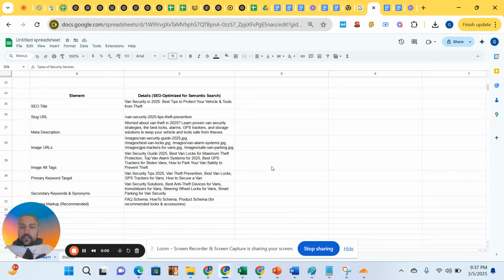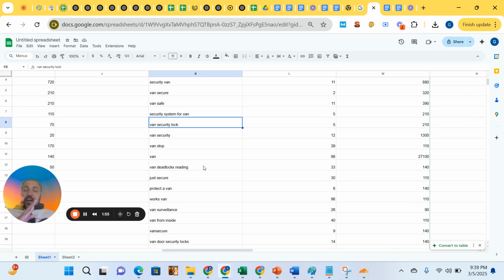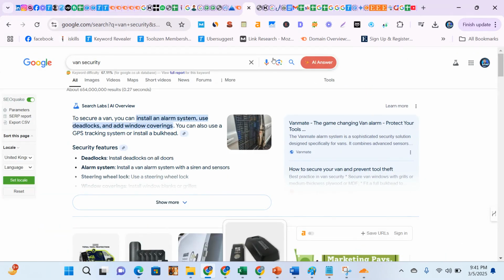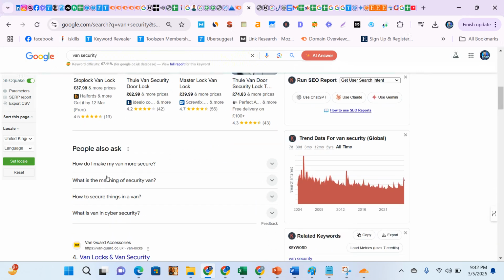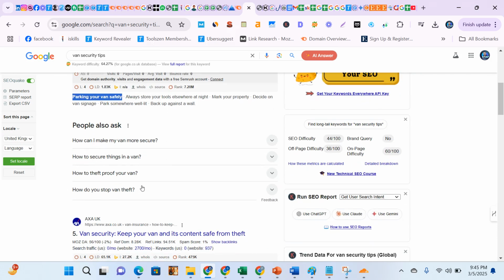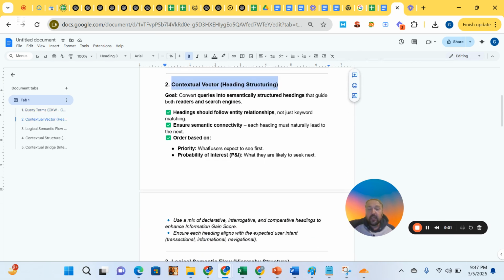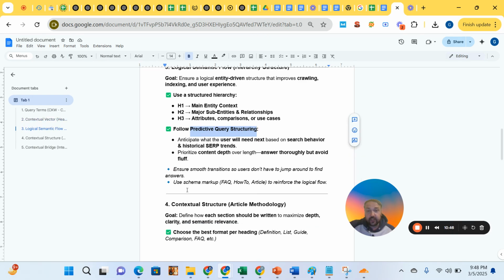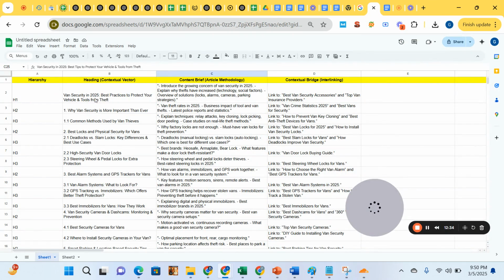How to Create a Semantic Content Brief (Part 2) | Query Paths, Interlinking & Entity SEO | Lecture 7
Want to structure your content for maximum SEO impact? In Lecture 7 of the Semantic SEO Topical Map Series, I dive deeper into:

✅ Competitor gap analysis (SERP competitors, knowledge graphs & Wikipedia)
✅ How to structure headings (H1, H2, H3) based on entity relationships
✅ Query Path Patterns – Predicting user & search engine expectations
✅ Using LSI terms, synonyms & entities for SEO relevance
✅ Advanced interlinking strategies for semantic SEO

📌 Next Lecture Preview: A real-world semantic content brief example and its logical structure.

💬 Question for You: Do you structure your content using entity relationships? Share your experience in the comments!

Learn how to optimize a Semantic Content Brief with advanced SEO competitor analysis, heading structuring, predictive query modeling, and strategic interlinking. Discover how Google processes content hierarchies for better rankings and faster indexing.

Introduction: Why Competitor Analysis is Key for SEO Success
Understanding how competitors structure content is essential for outperforming them in search rankings. This lecture explores:

Competitor Analysis and Query Extraction
Before structuring content, analyzing top-ranking pages helps identify:

Shared content patterns across competitors
Topical gaps that competitors neglect
Knowledge Graph and Wikipedia-referenced entities
User intent shifts in PAA and Google AutoSuggest
If two competitors cover GPS tracking and alarms but ignore physical security solutions like steering wheel locks and bollards, that is a topical gap to leverage.

Best Tools for Competitor Analysis:

Google SERP manual review
Google’s Knowledge Graph API
People Also Ask data extraction
Wikipedia and Wikidata references
Contextual Vector – Heading Structuring Based on Entity Relationships
Headings should follow entity relationships instead of focusing only on keywords.

A structured heading hierarchy ensures:

H1 summarizes the full article scope
H2 represents major sub-entities with relationships
H3 adds attributes, comparisons, and variations
Example for "Van Security"

H1: Van Security in 2025: Best Anti-Theft Strategies
H2: Why Van Theft is Increasing – Stats and Trends
H3: Most Common Theft Methods (Relay Attacks, Key Cloning, Lock Picking)
H2: Best Locks and Physical Security for Vans
H3: Deadlocks vs. Slam Locks – Which One is Better?
H3: Best Steering Wheel and Pedal Locks for Extra Protection

Predictive Query Pathing ensures that each heading logically flows into the next, improving user experience and semantic relevance.

Logical Semantic Flow – Structuring for Google’s Indexing and UX
Predictive query structuring ensures that Google crawlers and users can anticipate what comes next in the article.

An optimized hierarchy includes:

H1 representing the primary entity
H2s covering major sub-entities
H3s detailing attributes, comparisons, and related information
Example:

H1: Van Security
H2: Best Locks and Security Devices
H3: How Deadlocks Work and Why They Prevent Theft
Google prioritizes logically structured, entity-rich content for faster indexing. Articles with a clear entity hierarchy index faster than those with keyword-stuffed headings.

Contextual Structure – Defining Content Methodology
Google prioritizes structured, high-value content over loosely written text. The best practices include:

Defining the content format per heading
Using LSI terms, synonyms, and NLP principles
Providing data-driven insights, expert opinions, and statistics
Optimized Writing Structure Example:

H3: Best Van Alarms: Features and How to Choose
Definition of van alarms
Comparison of top alarm brands and models
Guide on installation and setup
FAQs answering related queries
Google favors content with high Information Gain, meaning the article should provide unique insights rather than repeating competitor content.

Interlinking Strategy for Topical Authority
A random internal linking strategy can confuse search crawlers, while a structured interlinking plan ensures Google understands entity relationships.

Best Interlinking Practices:

Semantic Bridges: Links between parent and child entities
Topical Bridges: Connecting closely related but separate topics
Lexical Bridges: Using varied anchor texts for SEO diversity
Example:

Best Van Locks (H2) → Interlink to → How to Install Van Locks (H3)
Best GPS Trackers (H2) → Interlink to → How to Track a Stolen Van (H3)
A structured interlinking strategy improves organic traffic by helping Google better understand content relationships.